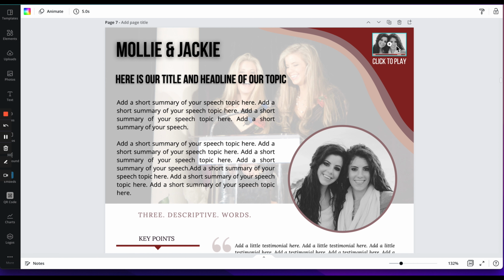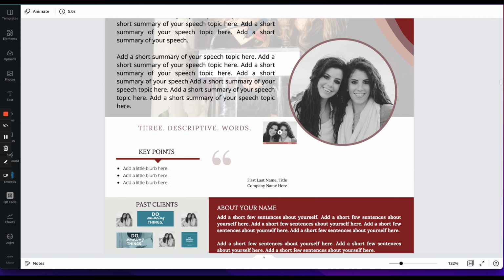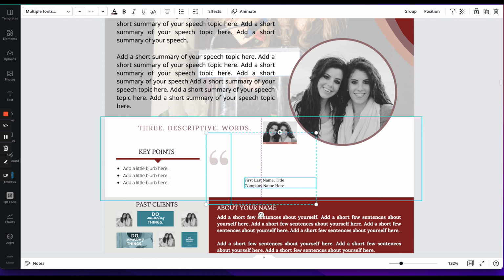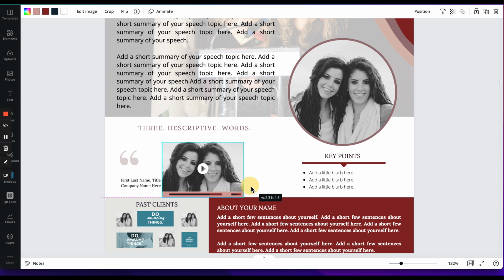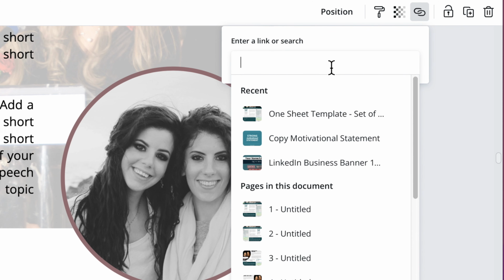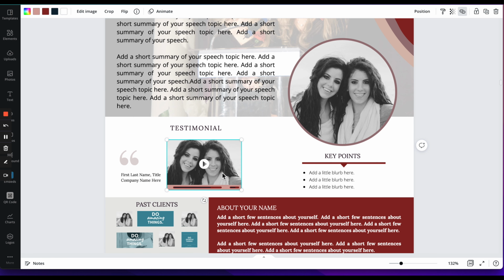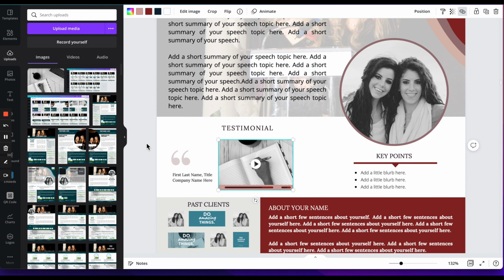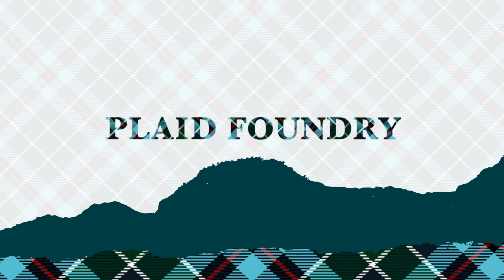How To Add or Insert a Video Testimonial Into a One Sheet | Plaid Foundry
To watch the extended tour and tutorial of the One Sheet Template Set, click on this video